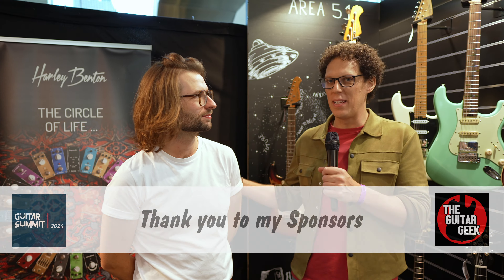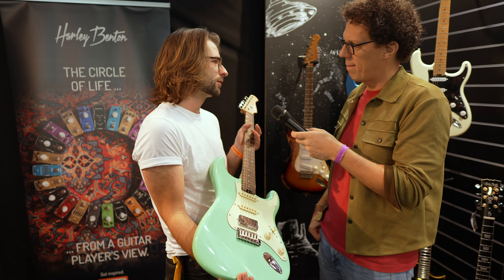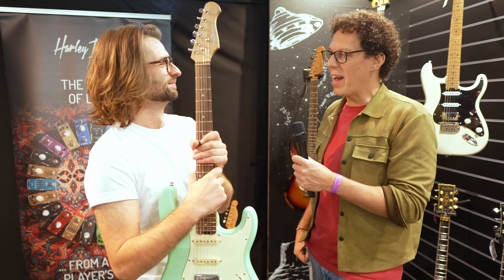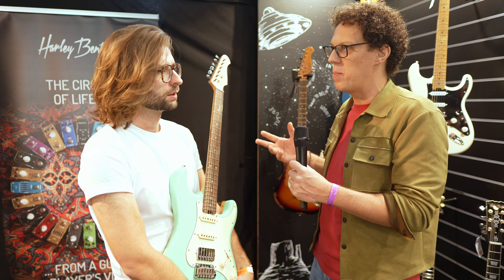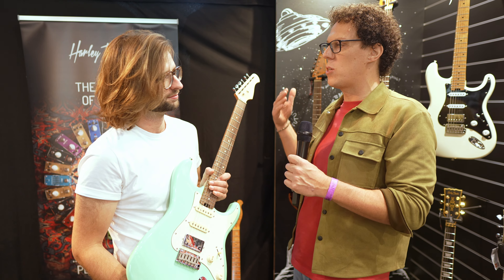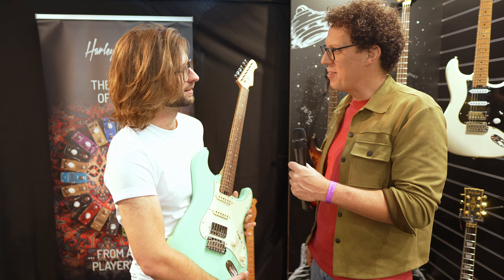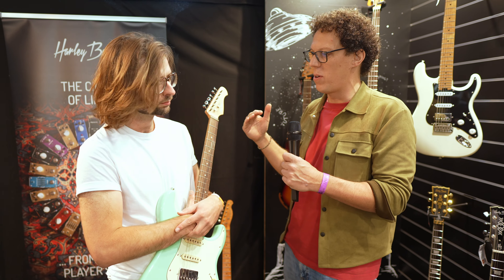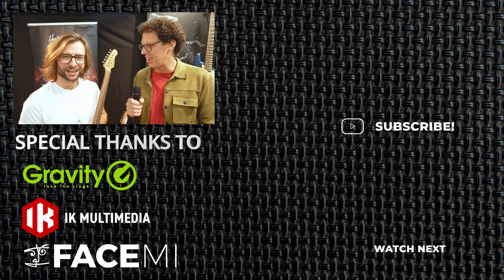AffordaGuitar - Harley Benton ST Modern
In this Guitar Summit video, I’m giving you an up-close look at the Harley Benton ST Modern, a guitar that bridges the gap between affordable and high-end features. I’ll walk you through what sets the ST Modern apart from the ST Modern Plus, highlighting key differences like the nickel silver frets, push-pull coil-splitting feature, and baked maple neck. If you’re looking for a budget guitar that’s comfortable to play, has locking tuners, and comes in some killer colors, this is a must-watch. Check it out to see if the ST Modern could be your next axe!

Face MI (Brand partner of Walrus Audio, Pedaltrain, J Rockett, Peavey and more)